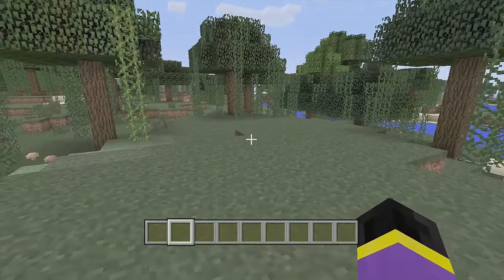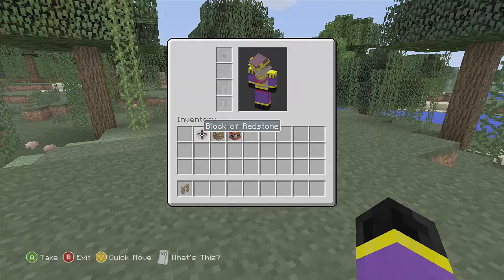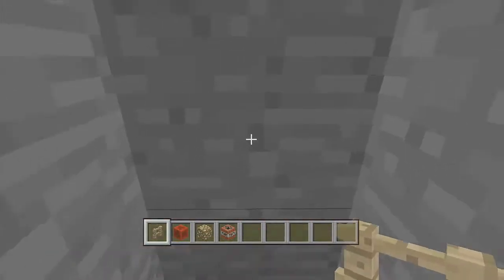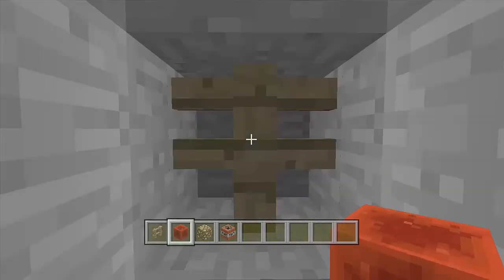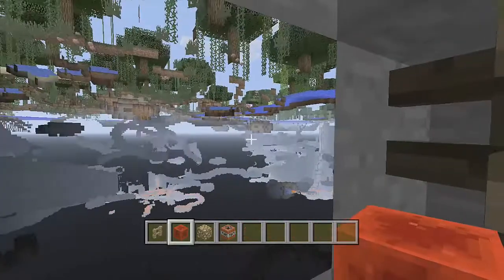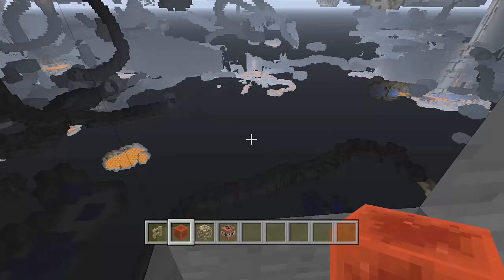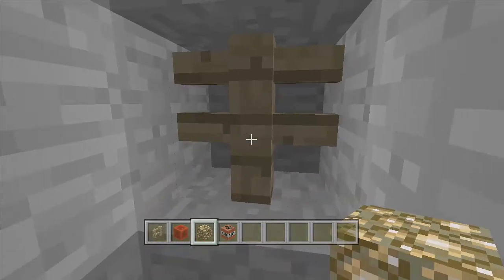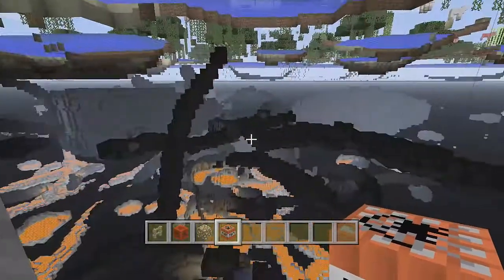Minecraft: Xbox & PlayStation - How to See Through Blocks Glitch (Tutorial/TU19)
This is a new see through walls glitch! I hope you all enjoy~! :)
Do you want to get your channel partnered? Do you want a partnership? Then join Freedom!

Xbox Live: maggardo
PSN ID: daRealRush
PSN ID 2: ThaRealRush
Steam: maggardo